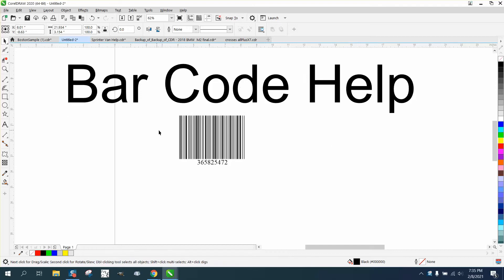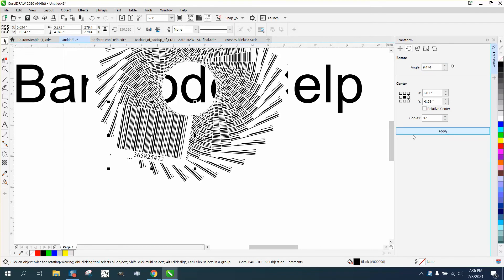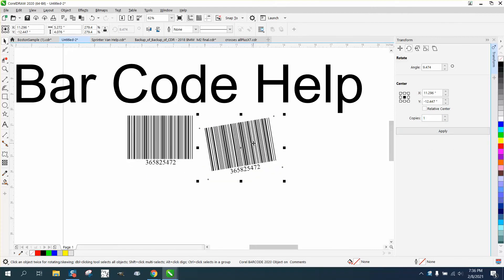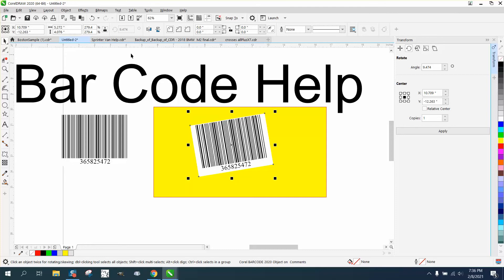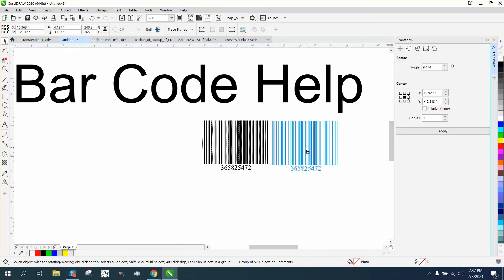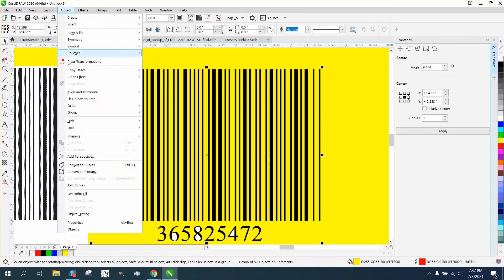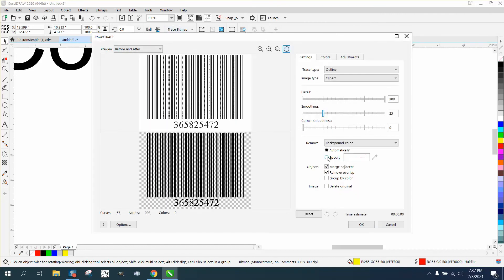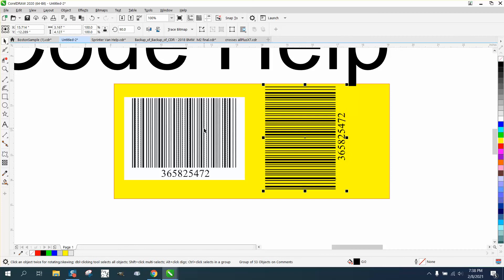Corel Draw Tips & Tricks Bar Code help